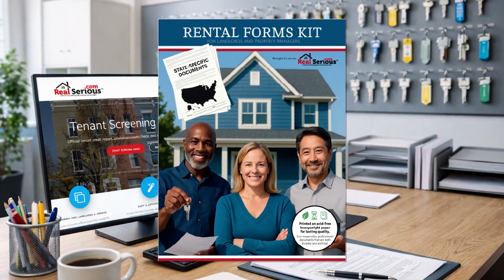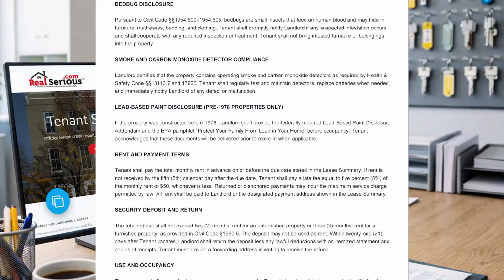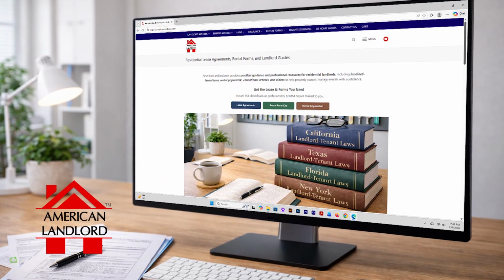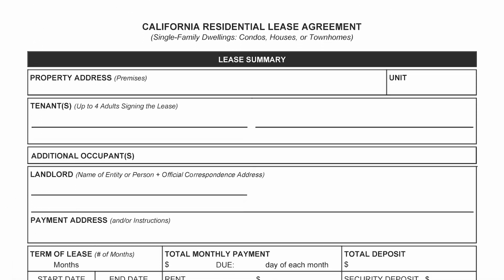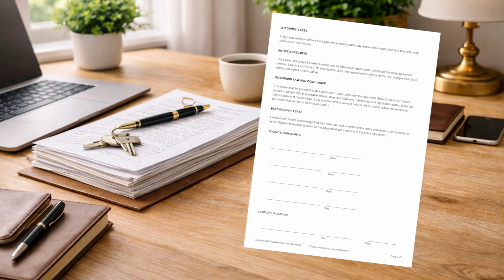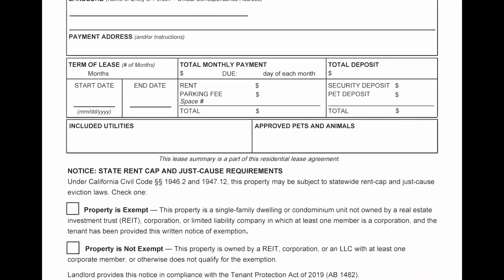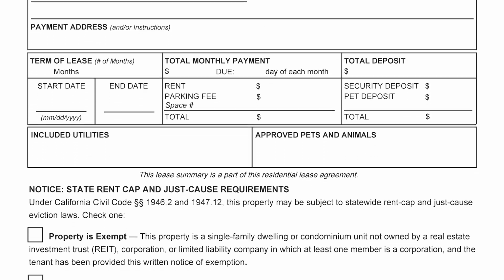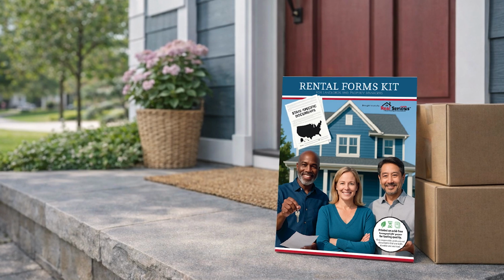California Lease Agreement + Rental Forms Kit | American Landlord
California Residential Lease Agreement and complete California Rental Forms Kit for landlords and property managers.

Prepared for residential landlords renting houses, condos, or townhomes throughout California. The kit helps organize the rental process from application through move-out and includes the lease agreement, rental application, and move-in/move-out condition checklist. California-specific disclosures and statutory notices referenced within the lease are included as part of the overall forms package.

Available as an instant PDF download or professionally printed copies on AmericanLandlord.com.